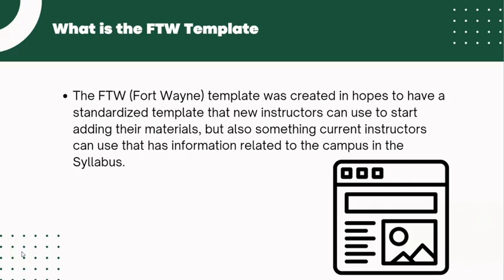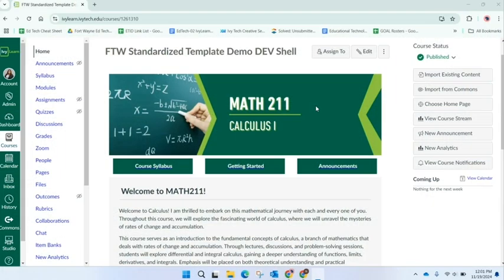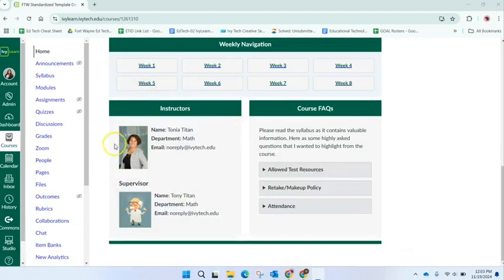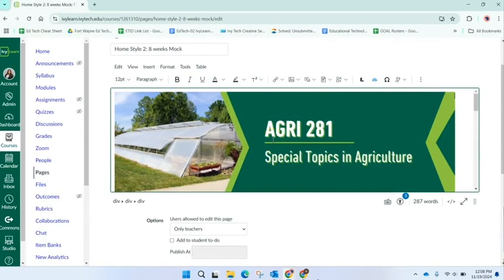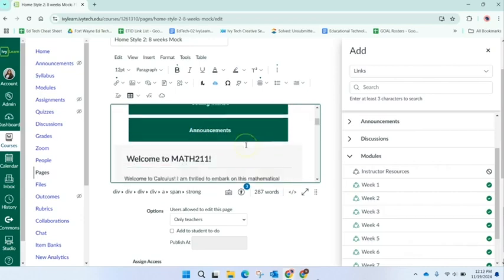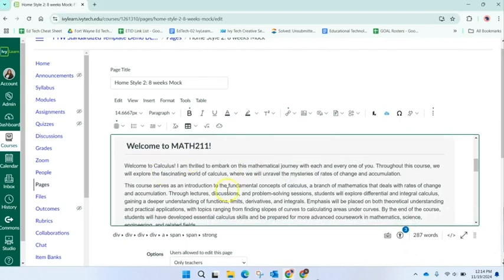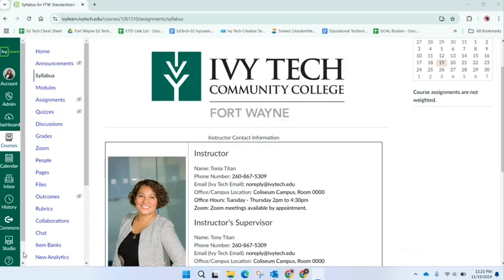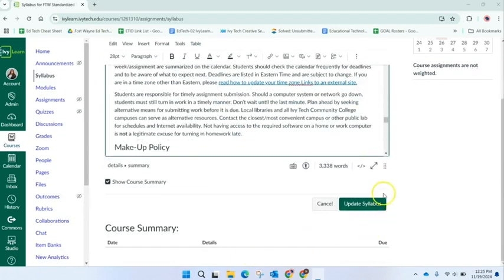Fort Wayne Course Template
This is a walk-through of the IvyLearn (Canvas) course template developed by Fort Wayne Ed Tech for faculty to use in their campus based course sections. It will demonstrate how to edit and customize the template for your course.